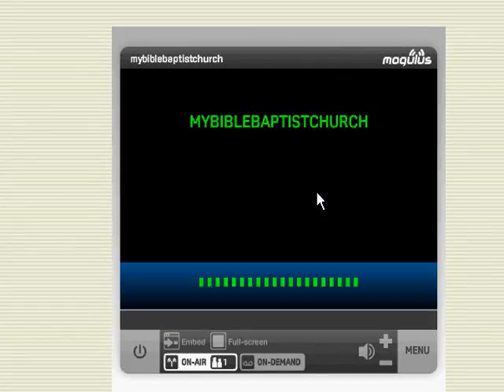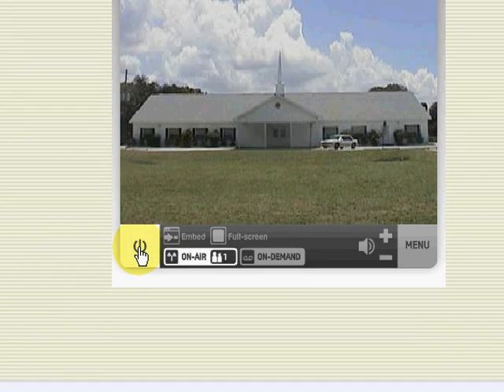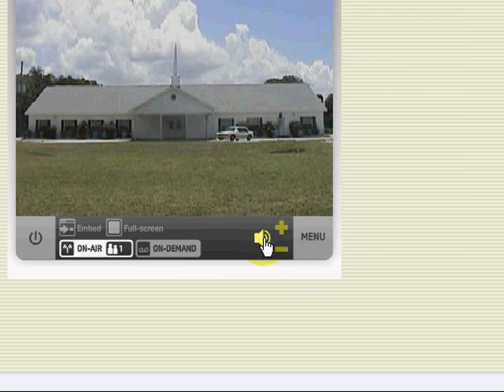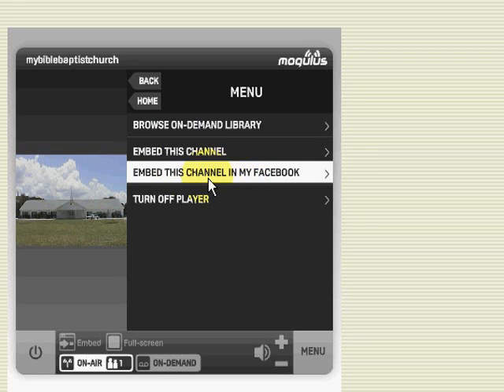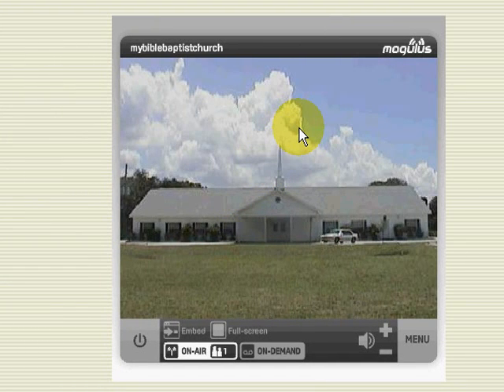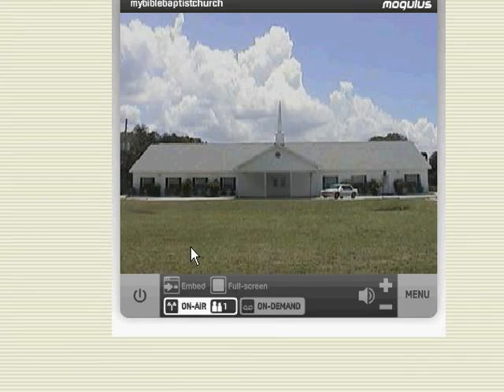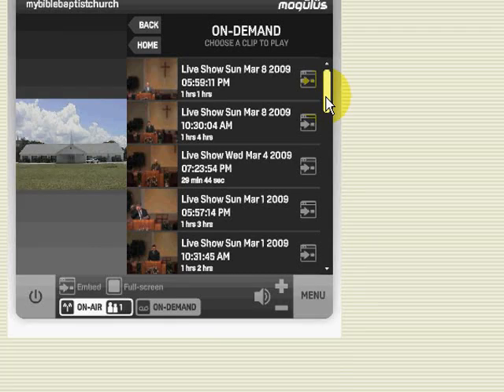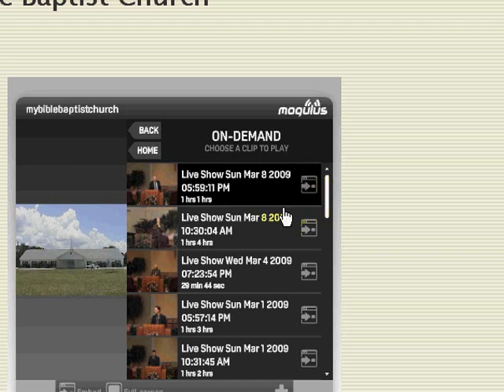Live Broadcast 2 mpeg2video